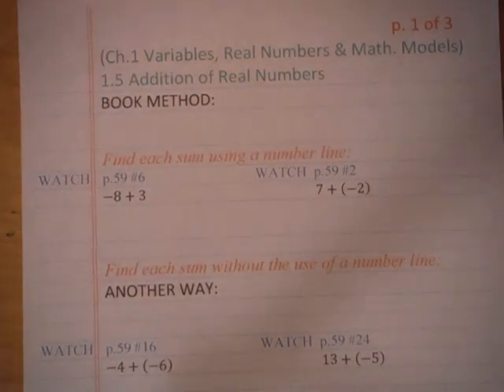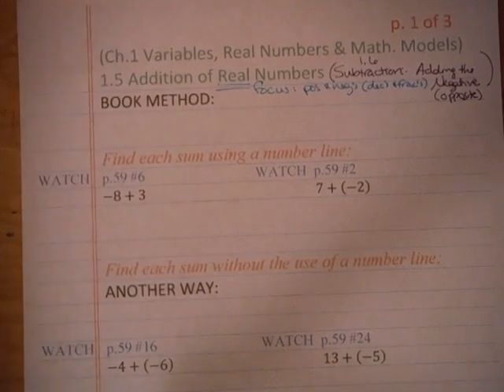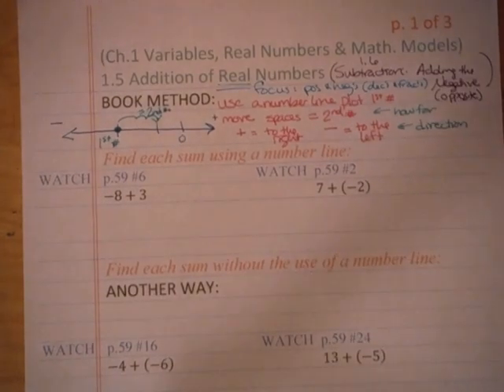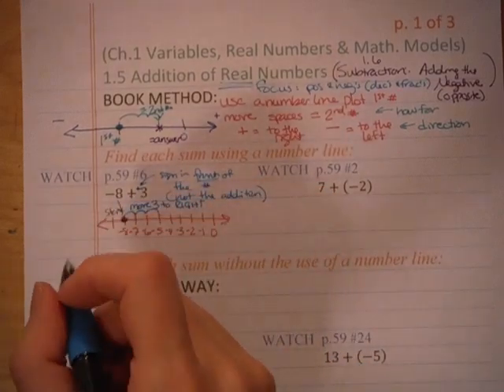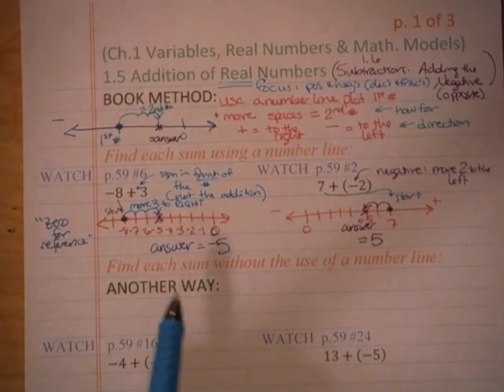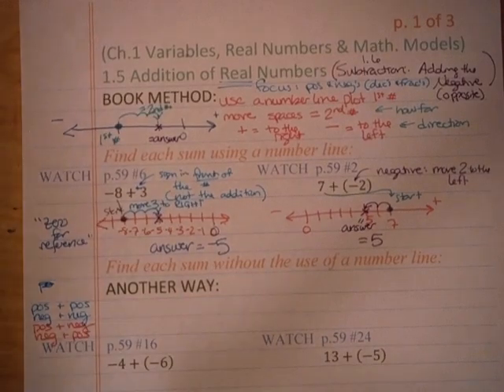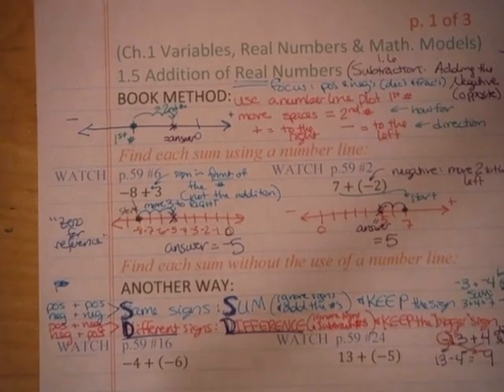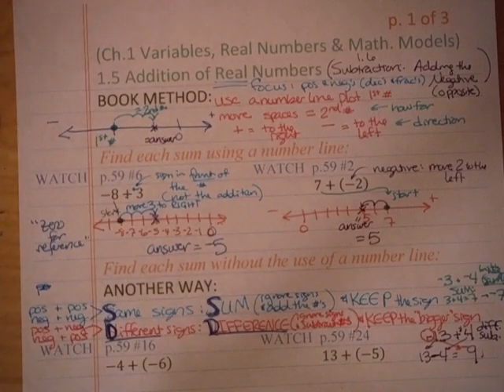1.5 notes p.1a